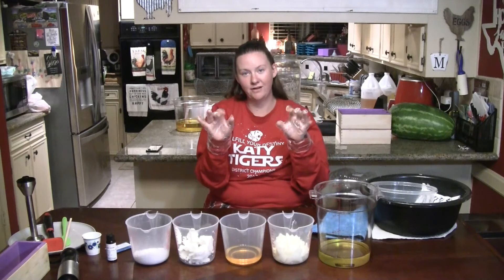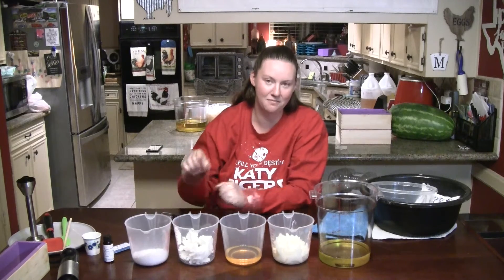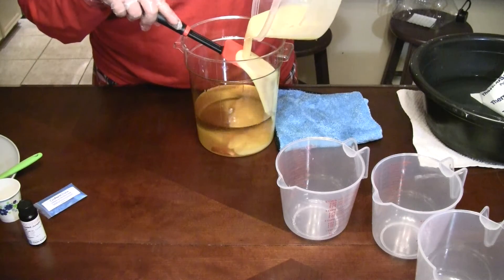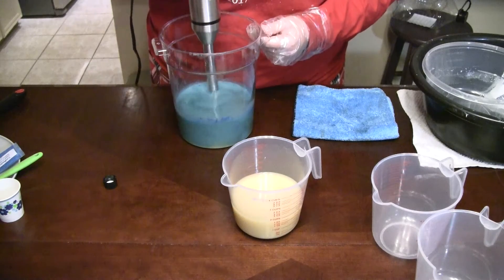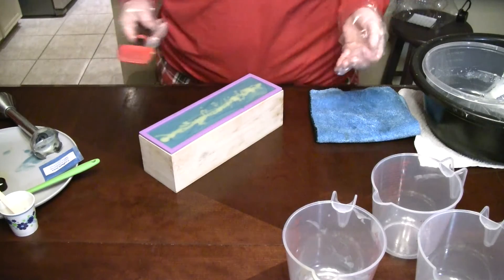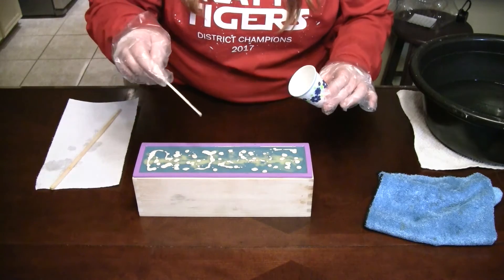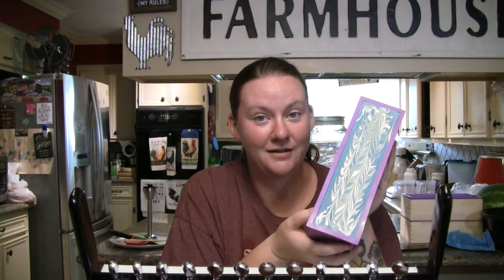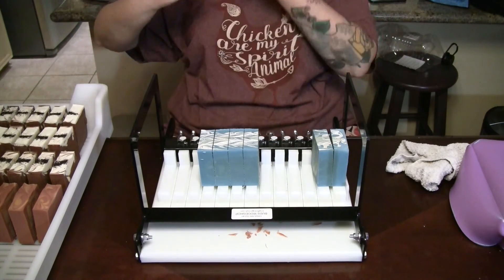MFFT - Goat Milk Soap - Batch 0016 - Frosted Juniper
Will winter be showing her icy grip sooner than later? This scent brings back memories of a crisp winter morning.

Ingredients used:
Coconut Oil
Shea Butter
Olive Oil
Rice Bran Oil
Sodium Hydroxide
Goats Milk
Fragrance Oil-Frosted Juniper from Candle Science